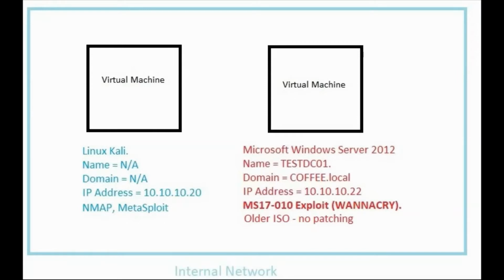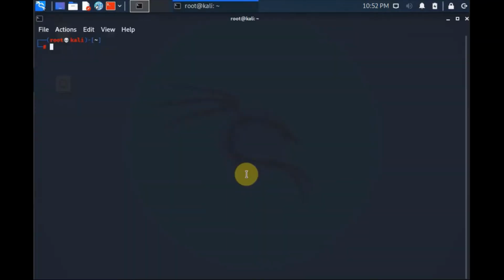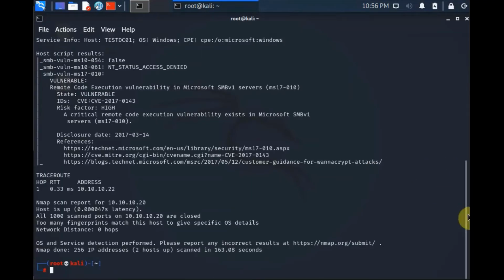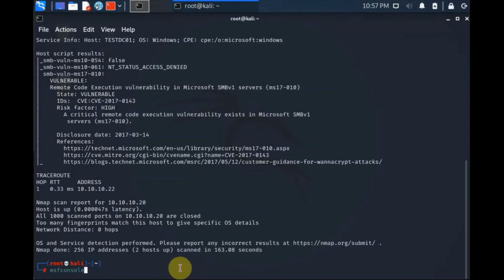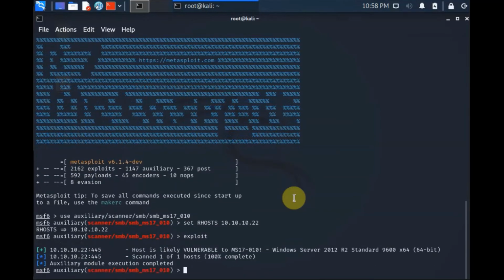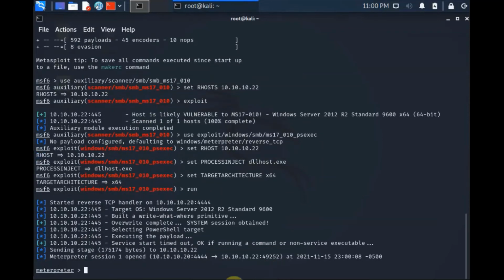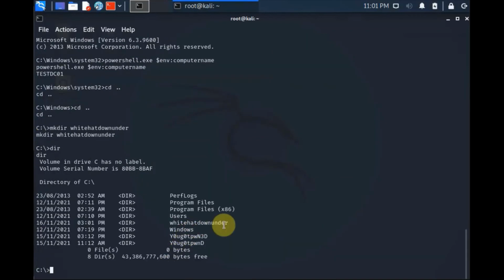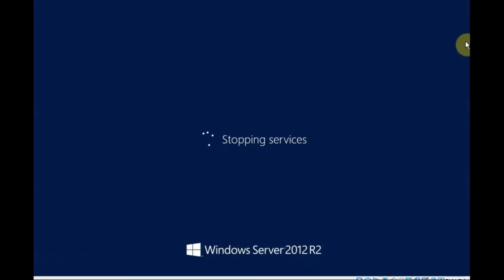White Hat - Exploiting Vulnerabilities - Linux Kali - MS17-010 (WannaCry Exploit)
This is a white hack experiment - all tasks completed were ethical & legal in nature & performed within an isolated environment. If you wish to test this experiment, ensure it is ethical & legal. Ensure you check laws within your city, state, country or region. Test at your own risk.
This video will demonstrate the importance of utilizing the latest ISO, latest security patches & security baselines.
A Windows Server 2012 R2 domain controller (target) is exploited in minutes, without the requirement for a username or password, utilizing the MS17-010 vulnerability from a Linux Kali (source) device.
A folder is created, a task is killed and the target device is restarted.

Mistake in Video: Oracle VM VirtualBox is hosting the virtual machines, NOT Java Oracle VM.